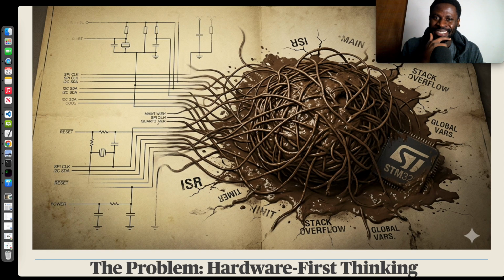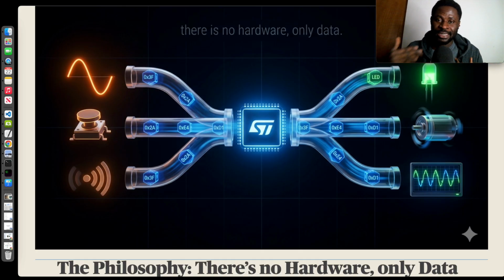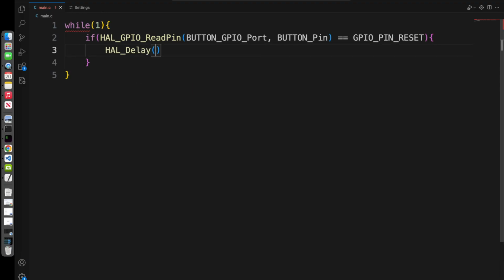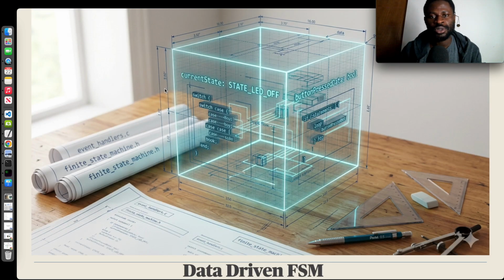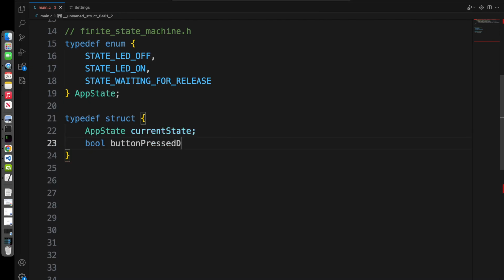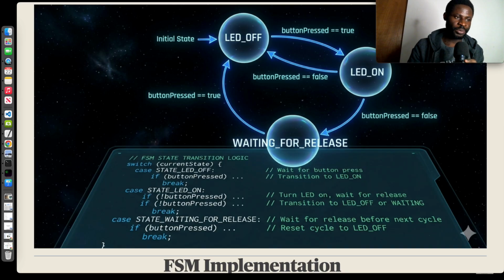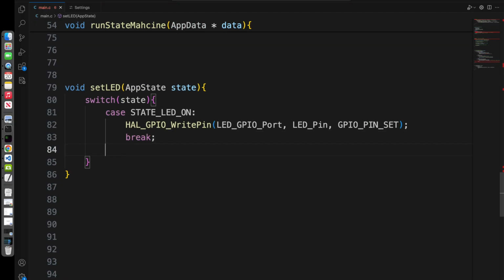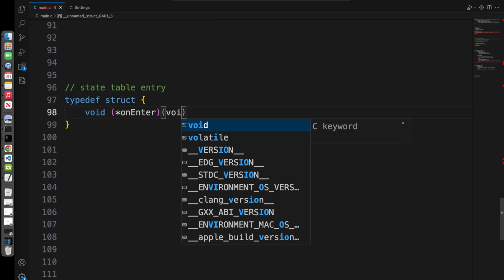Finite State Machines: The Embedded Trick That Changes Everything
Stop struggling with "spaghetti code" in your embedded projects. If adding a single feature takes you days instead of minutes, your firmware architecture is the problem.

In this deep dive, we’re moving beyond simple register toggling. I’ll show you why the most successful embedded engineers follow one golden rule: "There is no hardware, only data." We will transition from messy, blocking code to professional, data-driven Finite State Machines (FSM) using the STM32.

The Trap: Why hardware-centric coding kills scalability.
The Philosophy: Shifting your mindset to top-down, data-driven design.
The Demo: Refactoring a "Button Disaster" into a clean, testable FSM.
Level Up: Implementing Production-Ready State Tables used in automotive and aerospace industries.

[Timestamps]
0:00 - The 10-Minute vs. 10-Day Test
0:29 - Why "Hardware-First" Thinking Fails
1:14 - Philosophy: There is no Hardware, Only Data
2:12 - Demo: The Common "Spaghetti" Button Code
2:23 - The Solution: Building a Data-Driven FSM
2:52 - Decoupling Logic from GPIO
4:53 - Advanced: Professional State Tables
6:11 - How to become a Software Architect